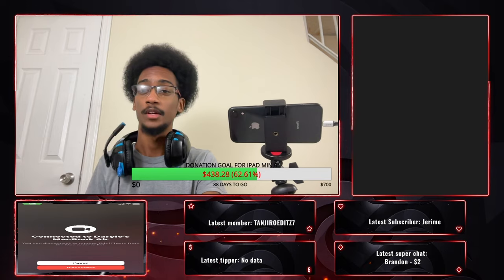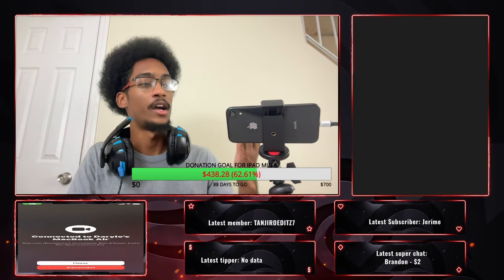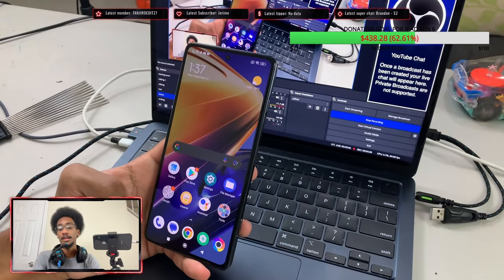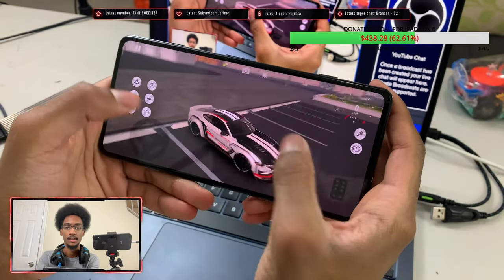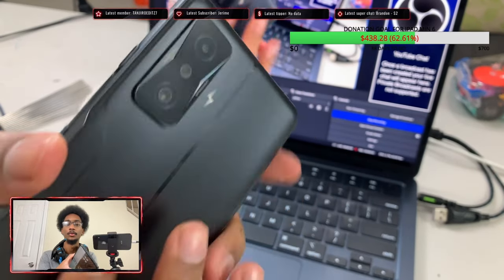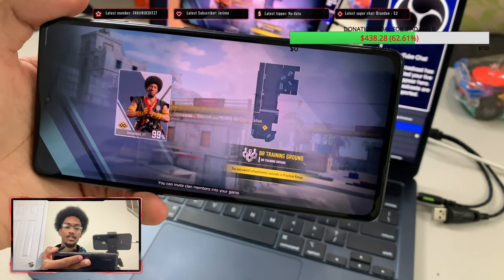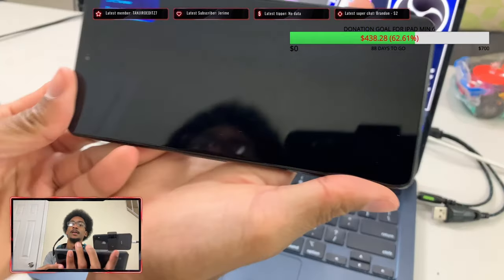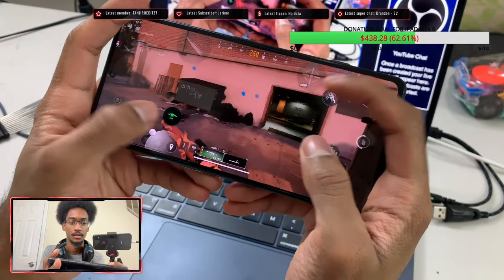Is The Xiaomi Poco F4 GT Still Good 1 Year Later??? Gaming Testing The Snapdragon 8 Gen 1 Chip!!